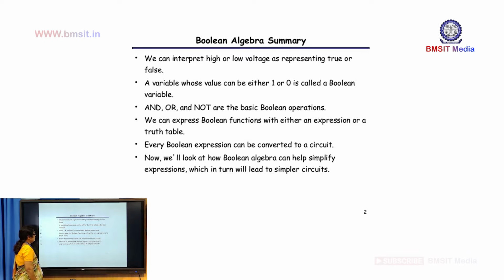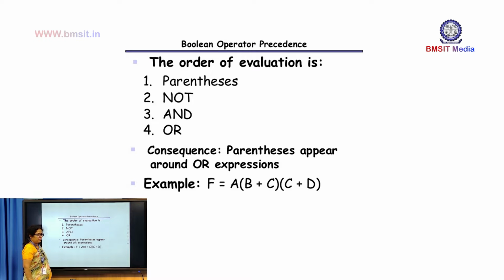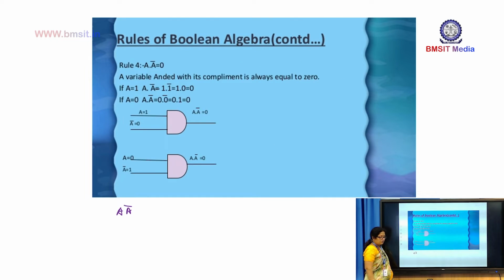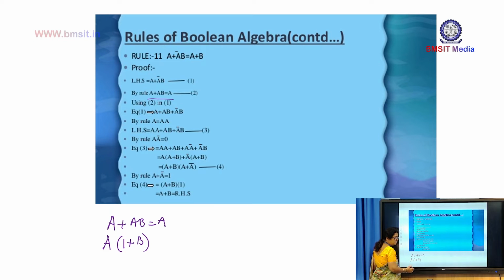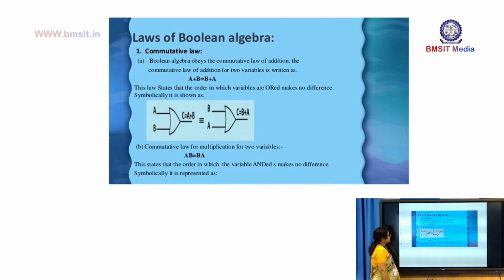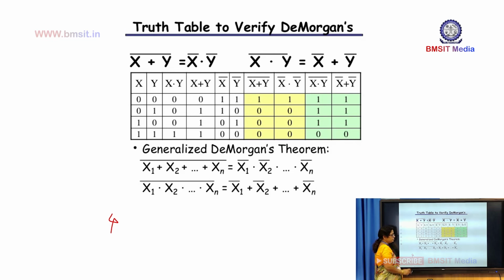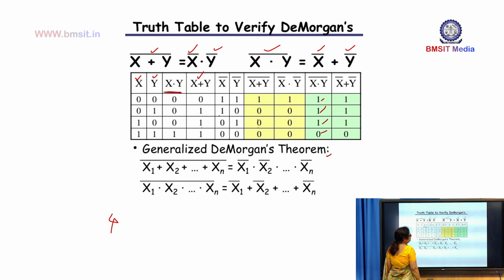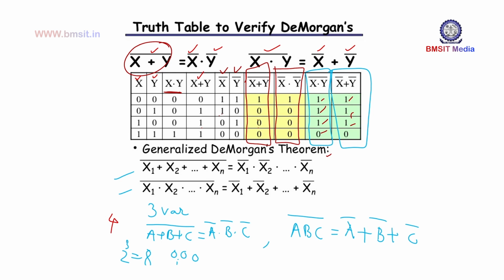ECE Dr SUREKHA R G 01 1st 2nd Sem BASIC ELECTRONICS 01